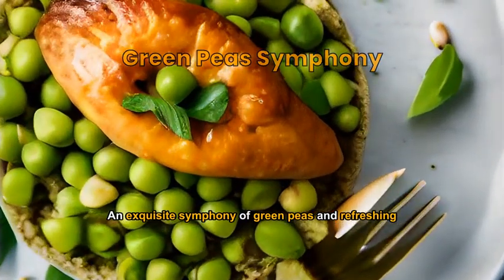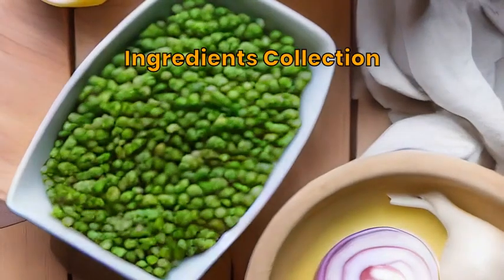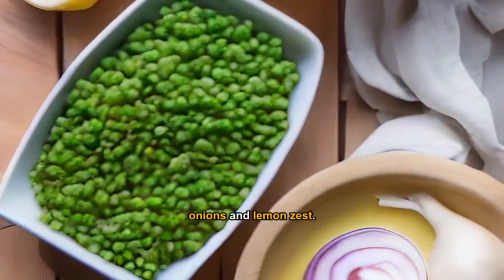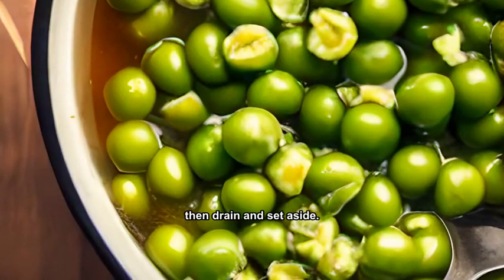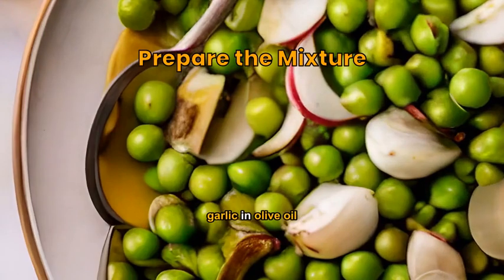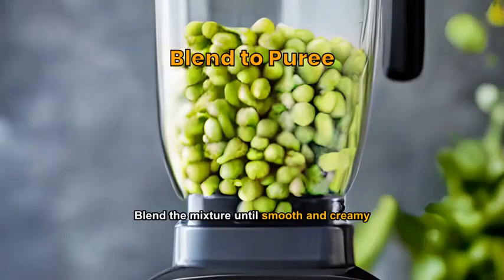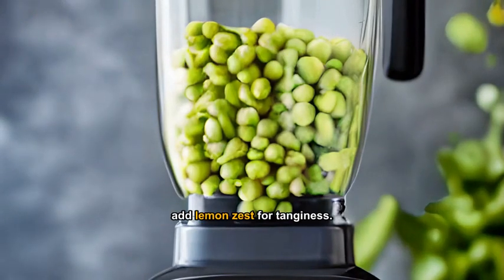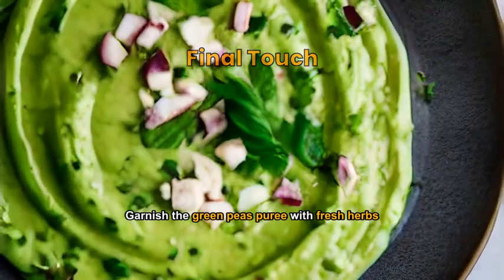Green Peas Symphony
An **exquisite symphony** of **green peas** and **refreshing** herbs.